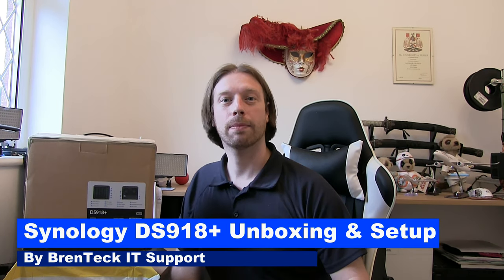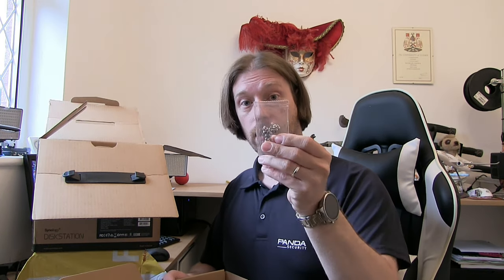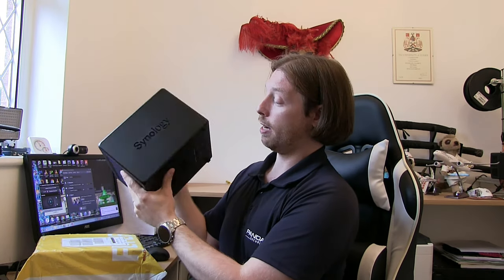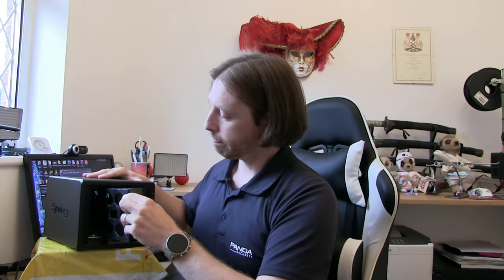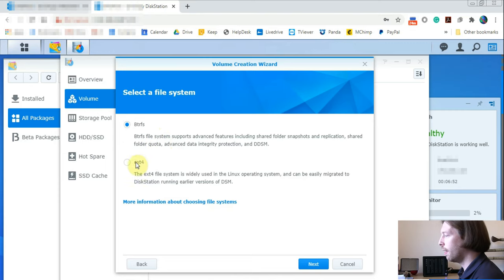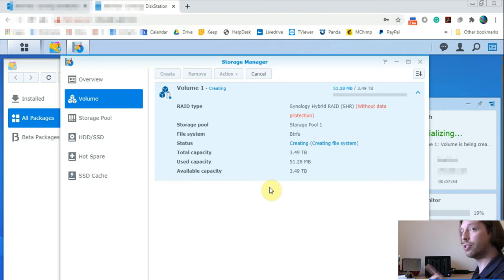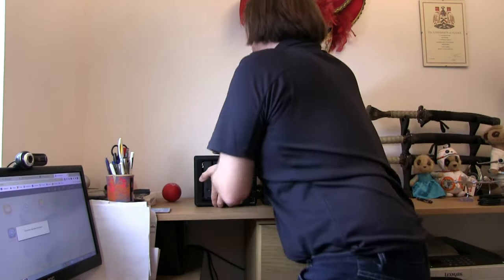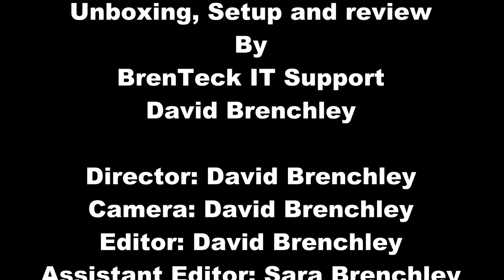Synology DS918+ NAS Unboxing And Setup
or the newer DS920+